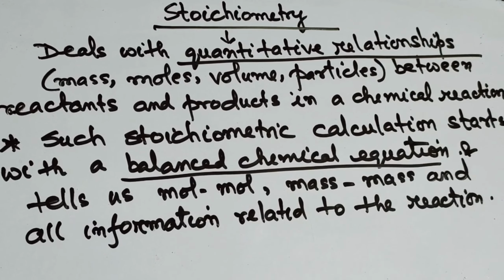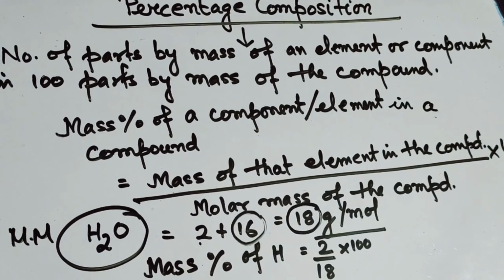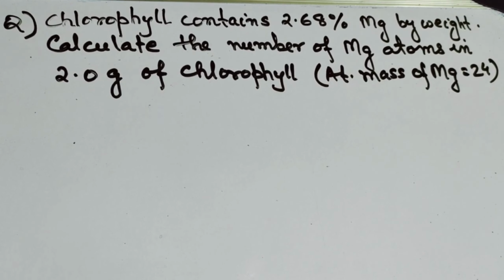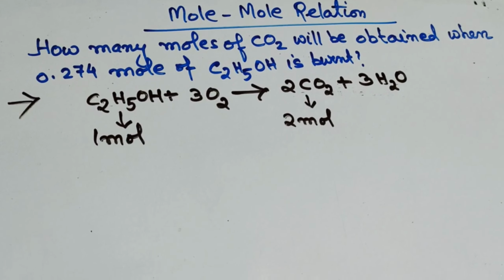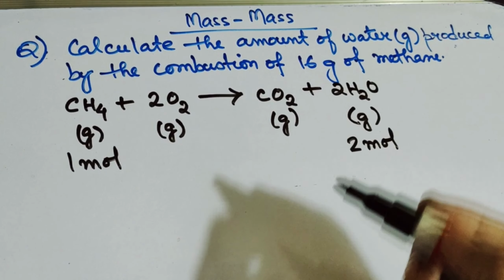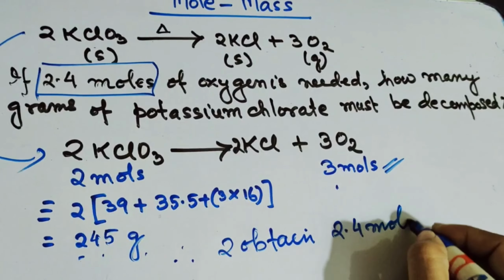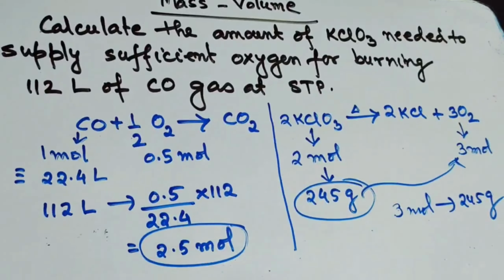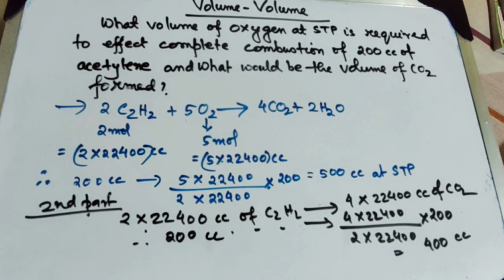Stoichiometry and Percentage Composition Explained | Class 11 Chemistry Chapter 1 (Part 6)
🔍 What’s Covered in This Video:
✔️ Stoichiometric Calculations
✔️ Numericals related to Percentage Composition